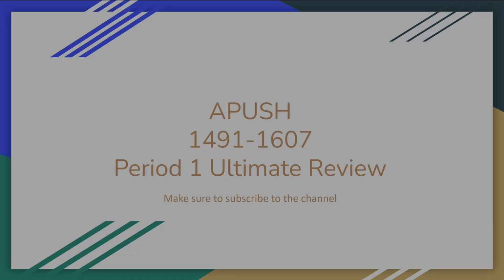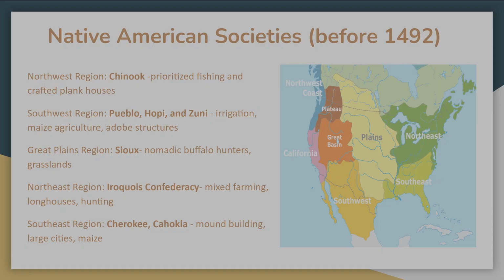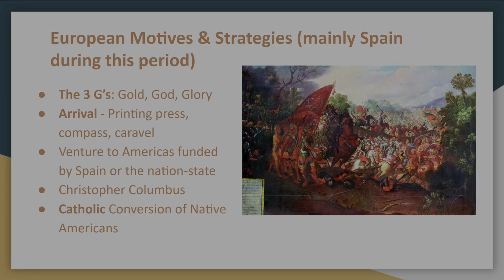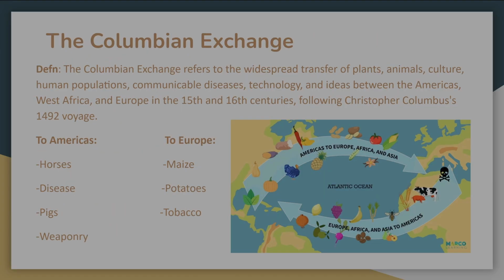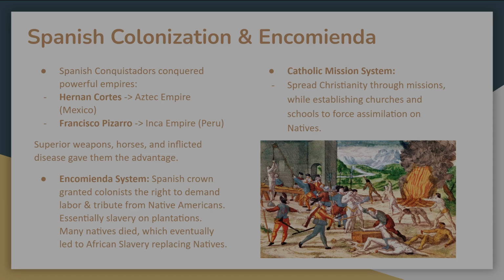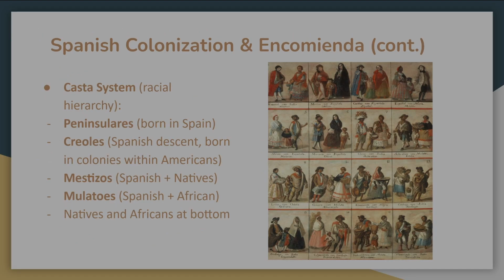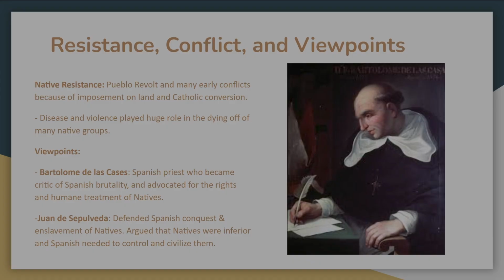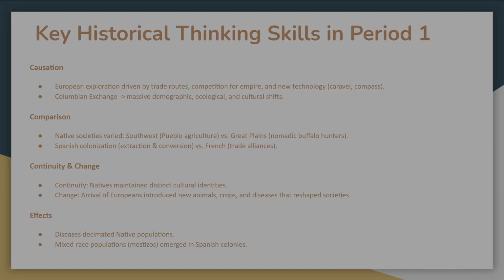Unit 1 APUSH Comprehensive Review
history apush review historychannel study guide ap studytips historytime reviews americanhistory guides student who got a 5 on the APUSH AP Test, these slides are the perfect way to study to get that same score. If you enjoyed the slides and video, make sure to check out the link in my channel description to gain full access to every unit slide.